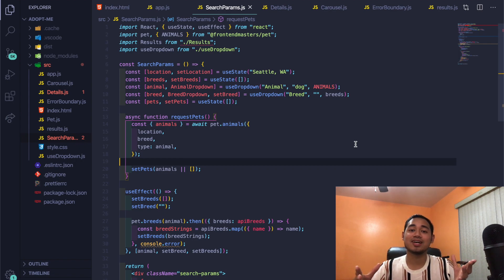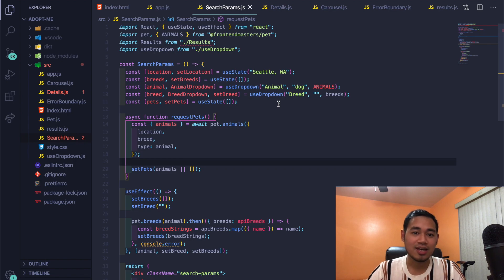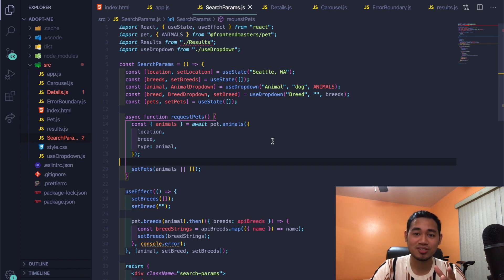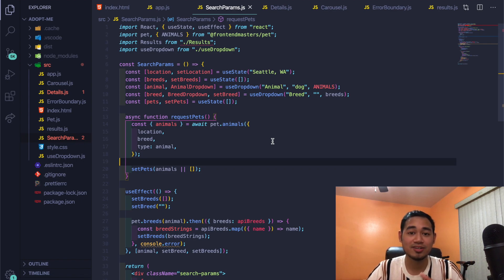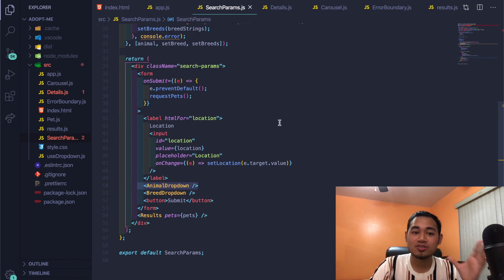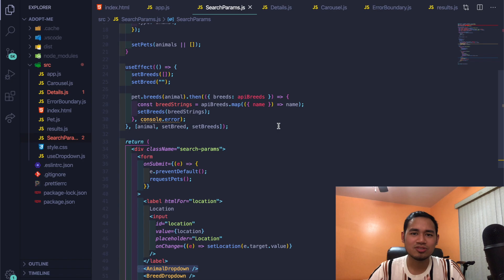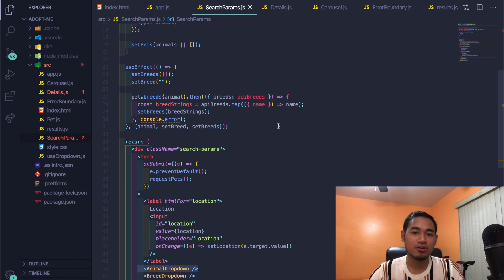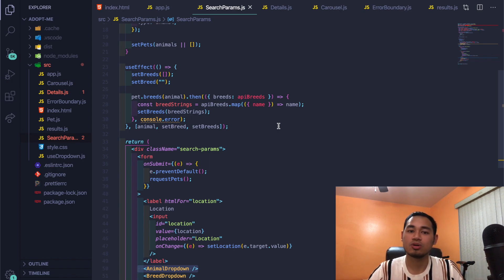Learning How to Code React - Front End Developer Coding Journey Update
Here is an update to my coding journey! I'm currently learning React now. Eventually, I'll learn some backend languages, but first I want to learn enough React so I can start building some projects.

Let me know what you are working on in the comments below!